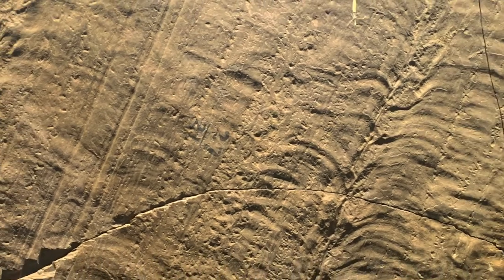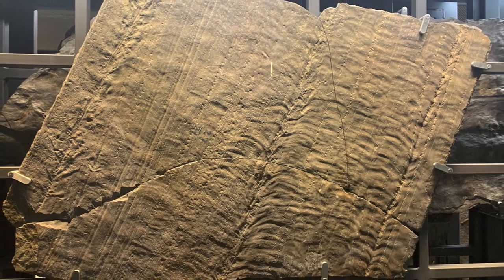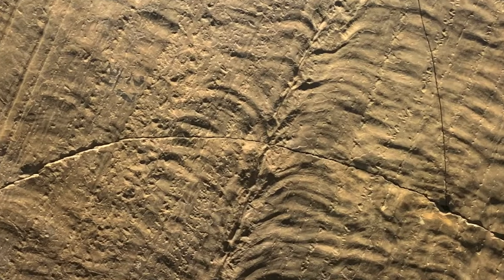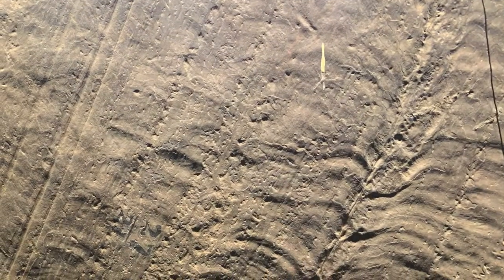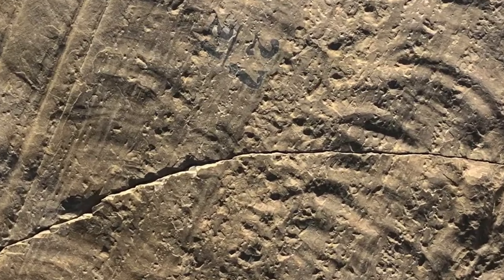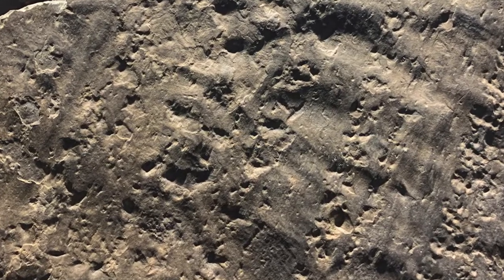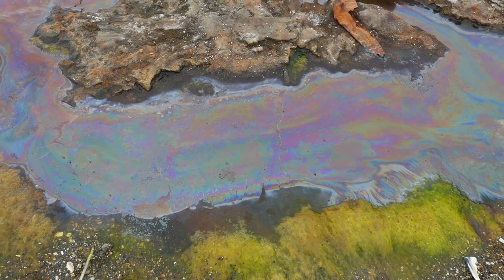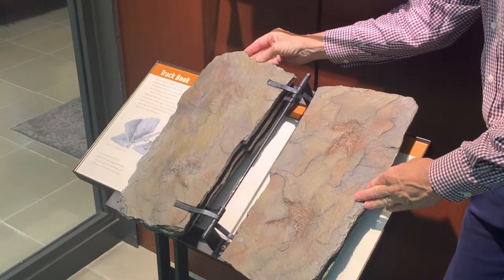Trackway Station #6: Objects in Motion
This video provides information on a track entitled "Objects in Motion", the sixth station in our trackway series. All tracks in this series are found in the Hitchcock Ichnology Collection, located downstairs in the Beneski Museum of Natural History.

For more information on the Beneski Museum, please visit our